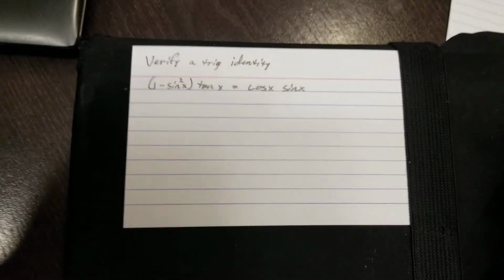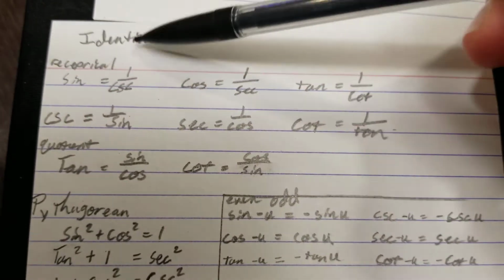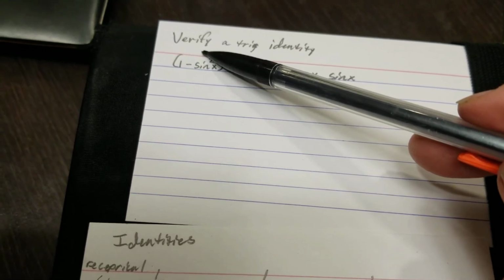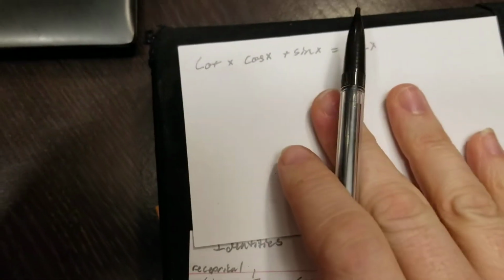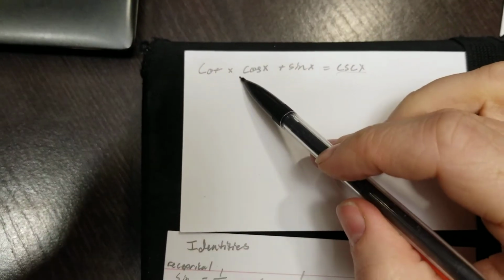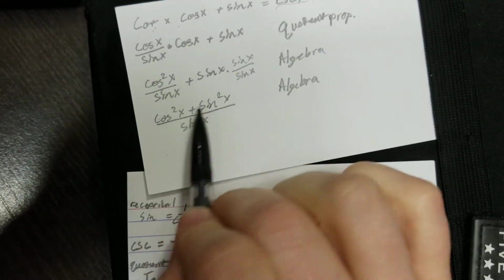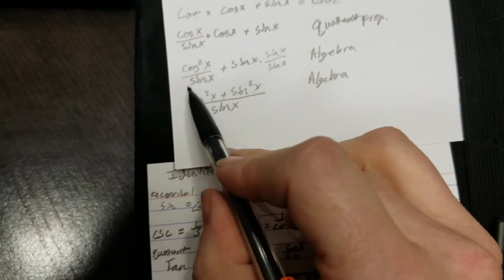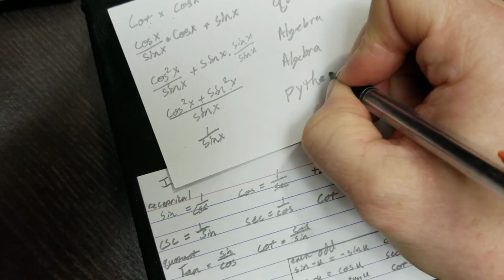Verify and prove trig identities